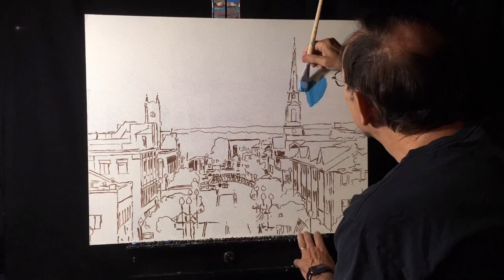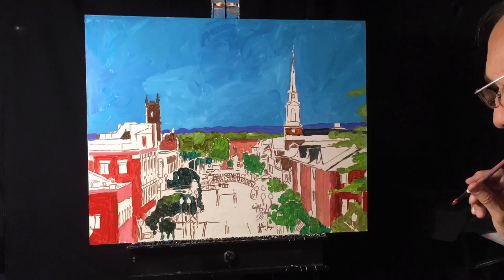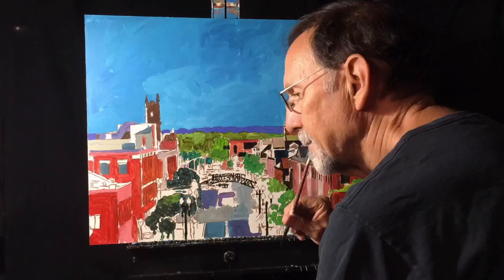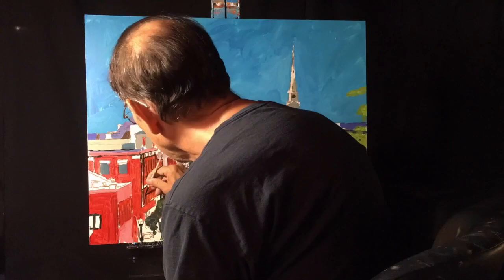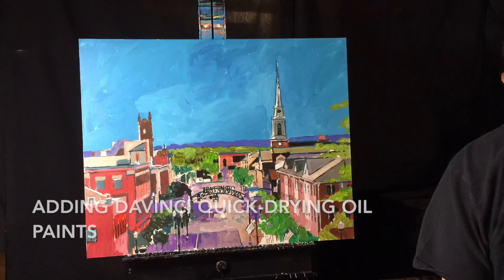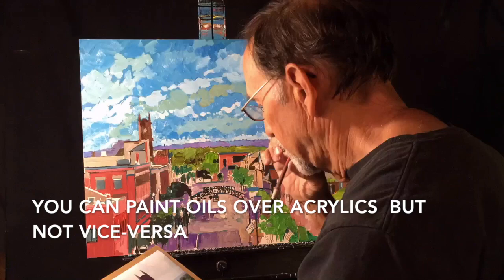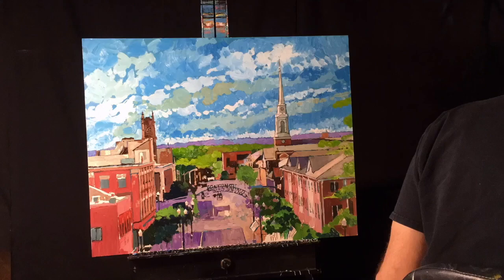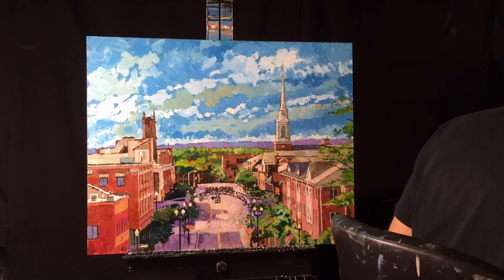How I Painted "Morning on Vinegar Hill" (Oil Painting, 24x30)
This video is about how I painted "Morning on Vinegar Hill" (Oil painting, 24x30)